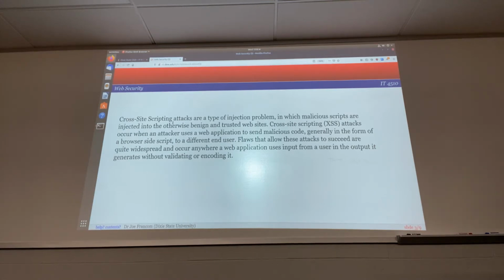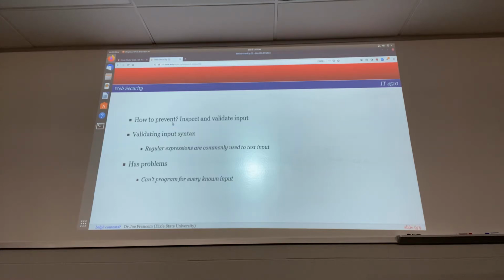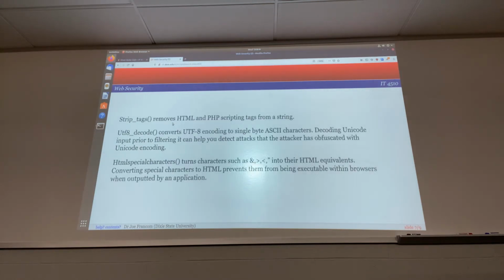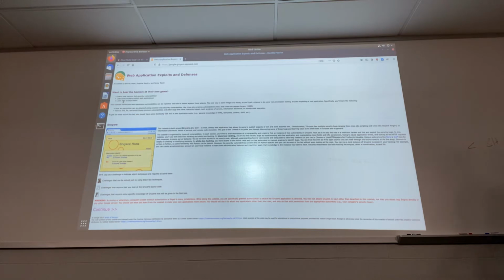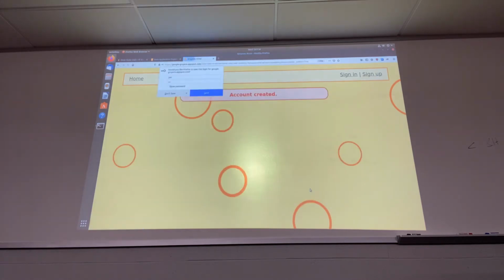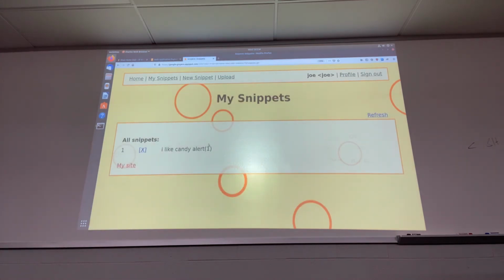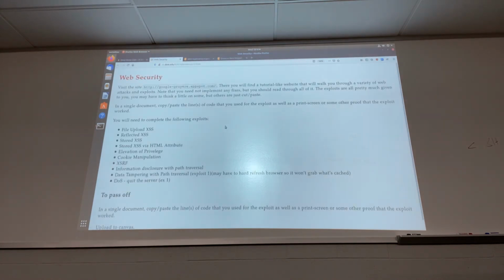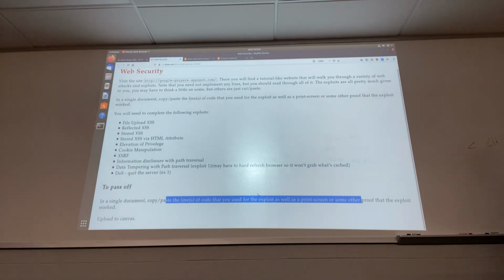IT4510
Cross script Attacks